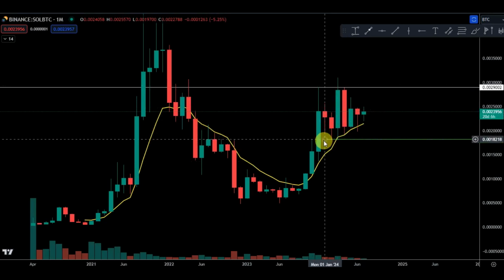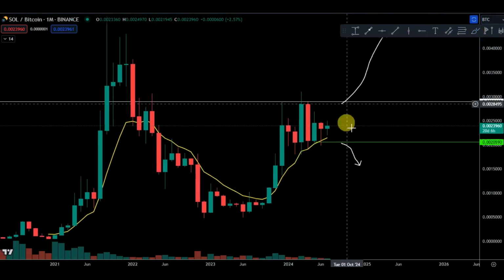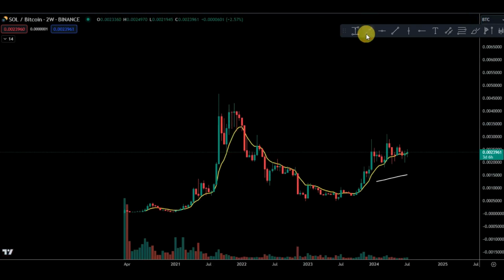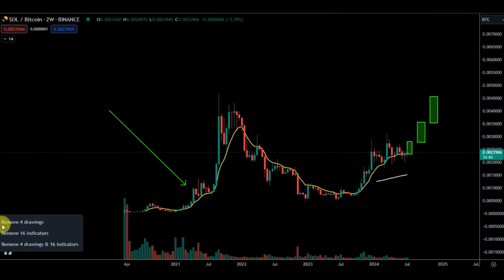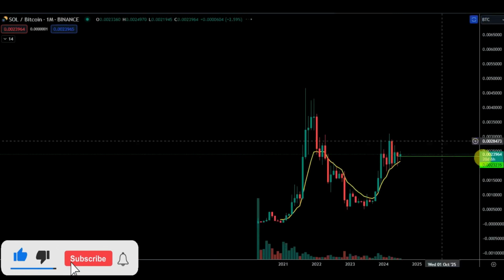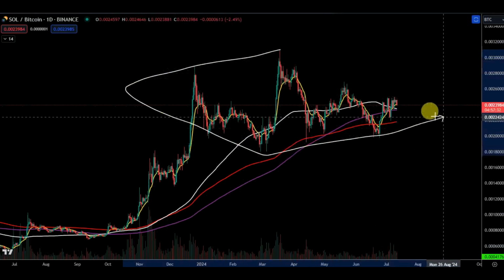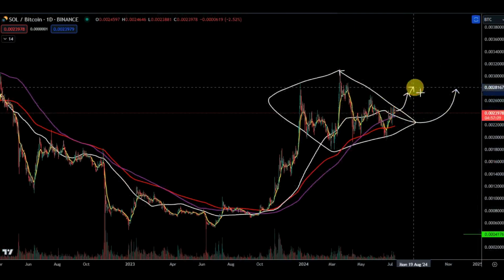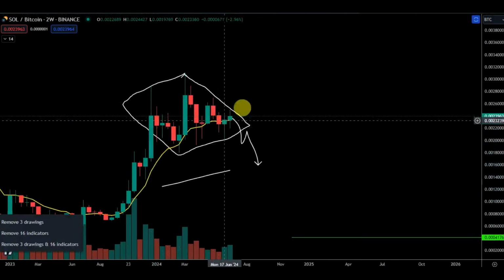Solana vs Bitcoin Review